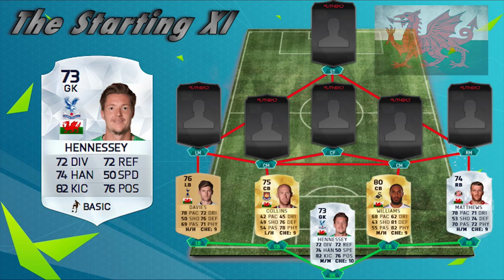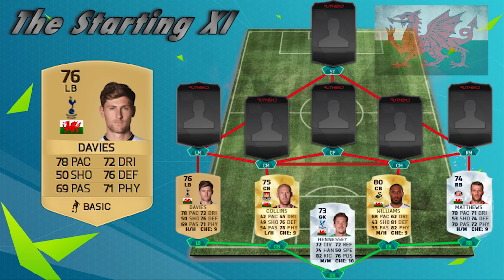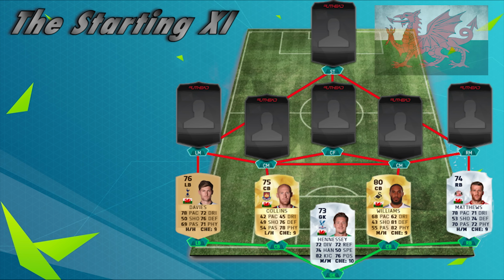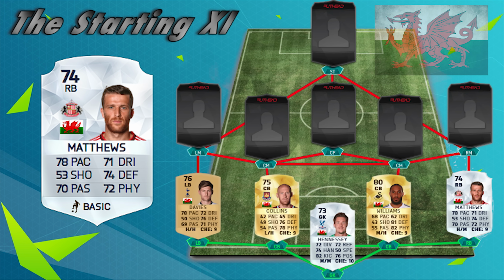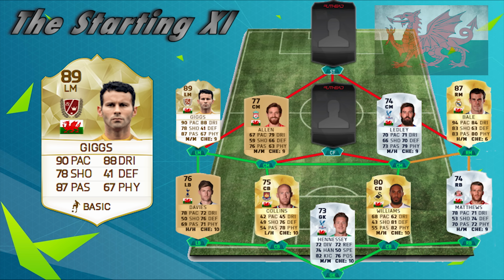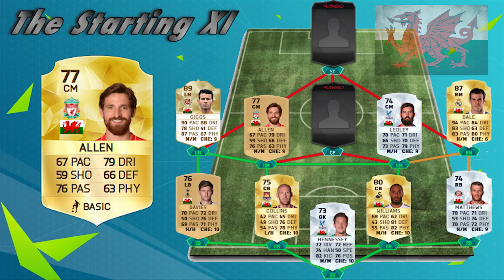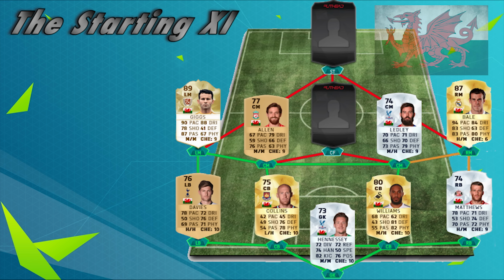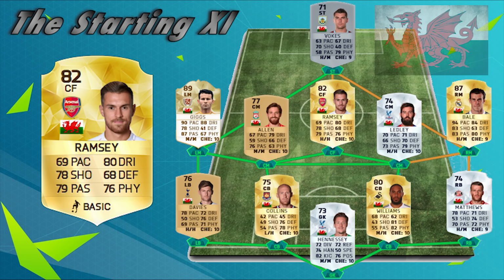BEST POSSIBLE WALES SQUAD BUILDER | FIFA 16 | w/ GIGGS, BALE, & RAMSEY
This is a best possible Wales/Welsh Squad video, If you like this kind of video be sure to subscribe, like & comment the next best possible squad you'd like to see me make (be as creative as you like) !!!

I Hope You Enjoy Todays Episode/Video, If You Have Be Sure To Show Your Support In Any Way You Guys Can.

Thank you so much & love you all.